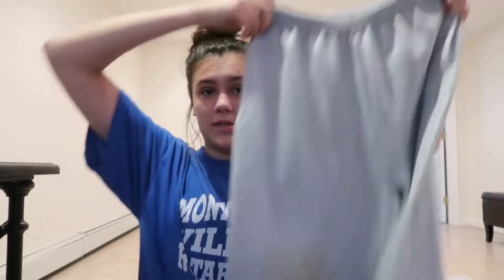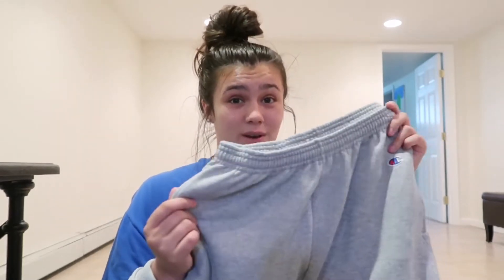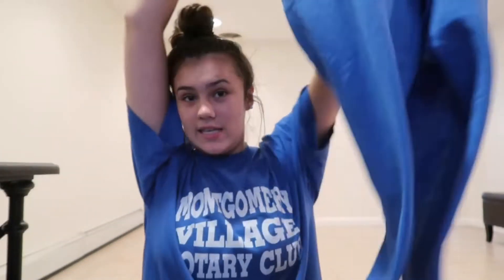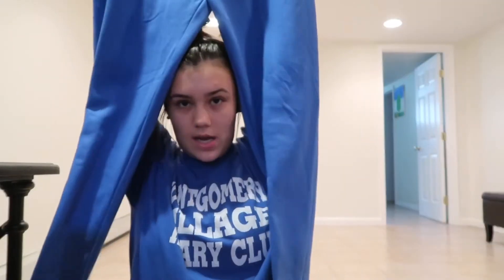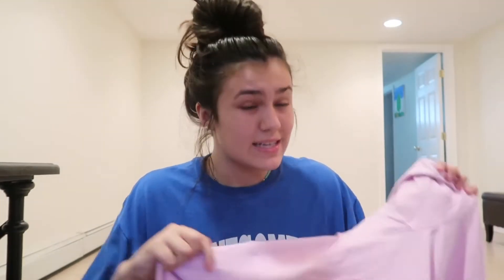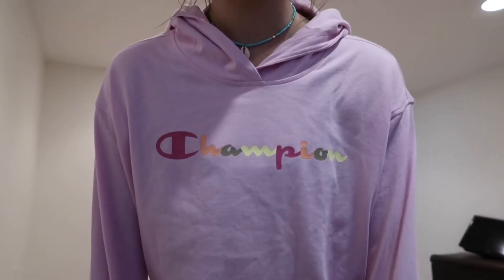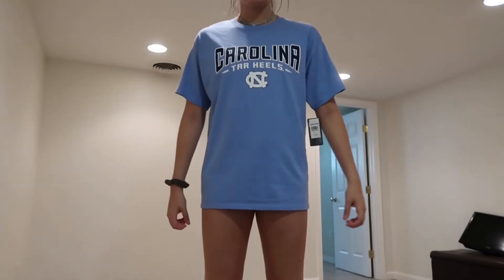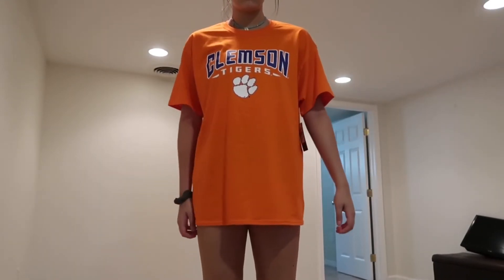AFFORDABLE LOUNGEWEAR TRY ON HAUL 2020 (Boscov's)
Hi guys, today’s video is an affordable loungewear try on haul!!! Happy summer I hope y’all have a great day!

Vsco- maddietringone

GET TO KNOW ME:
16 years old
6”1

Comment video requests down below

-Maddie